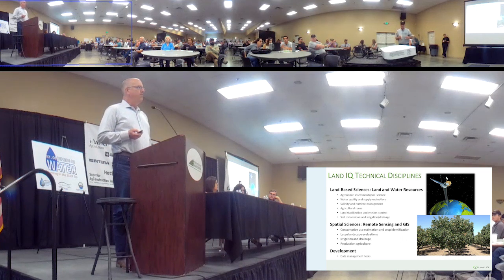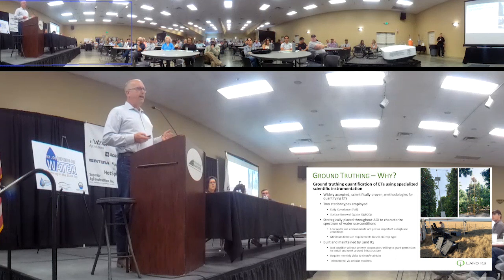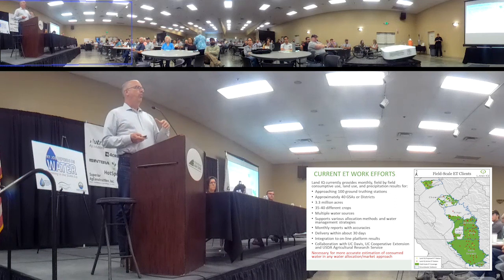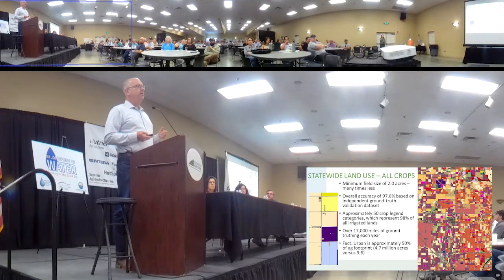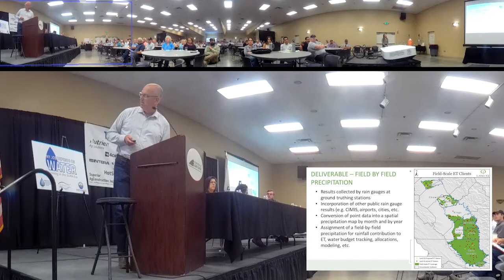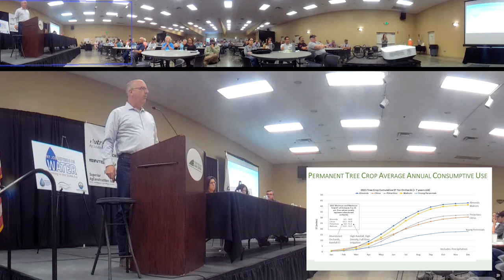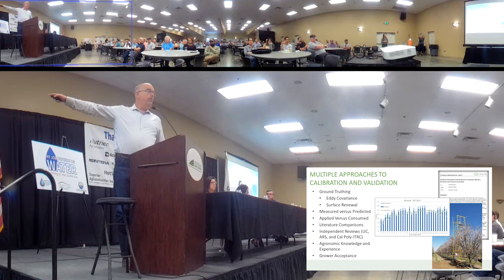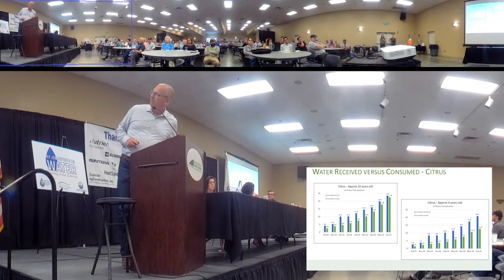Grower Event: Management of Groundwater Resources Through Evapotranspiration with Joel Kimmelshue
Joel Kimmelshue, Principal Soil & Agricultural Scientist at Land IQ, discusses the management of groundwater resources using evapotranspiration and the importance of understanding crop types.